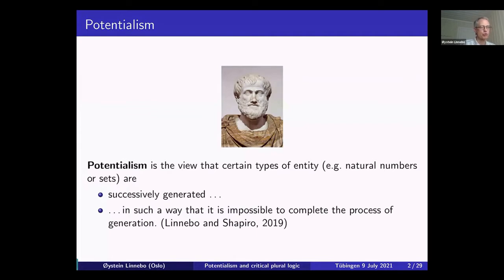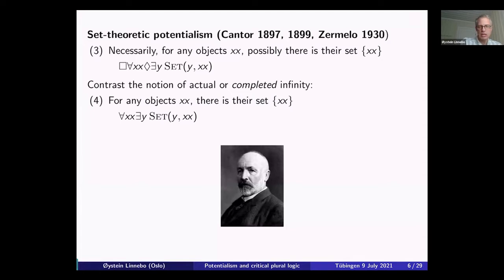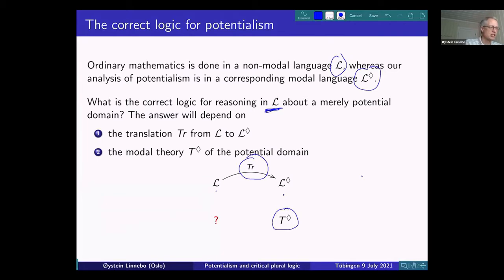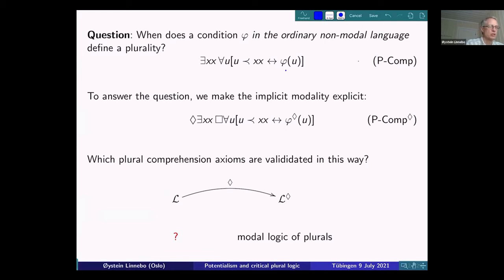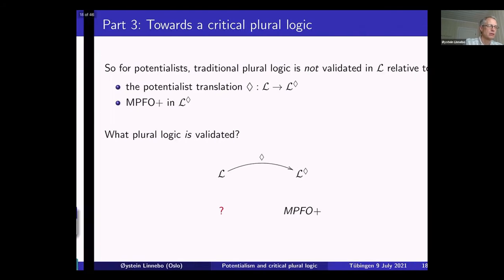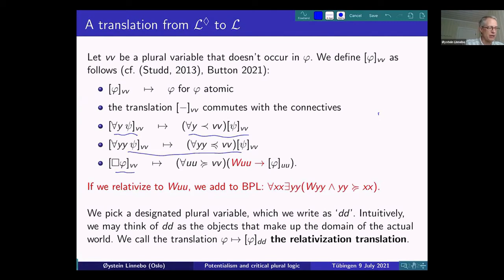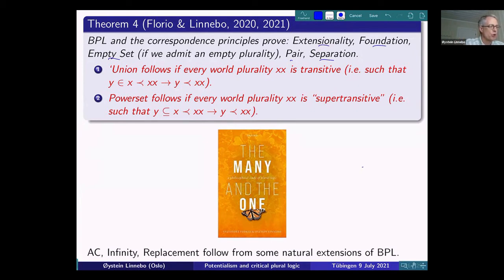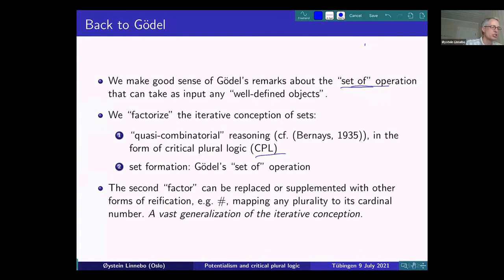Øystein Linnebo - Potentialism and Critical Plural Logic (Gödel Conference)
This talk is part of the "Celebrating 90 Years of Gödel's Incompleteness Theorems" conference, organized by the Carl-Friedrich-von-Weizsäcker Center, the Kurt Gödel Society and the ERC-funded project Gödel Enigma.

Divided into nine workshops, Linnebo's talk was part of the "Philosophy of Mathematics after Gödel" section.